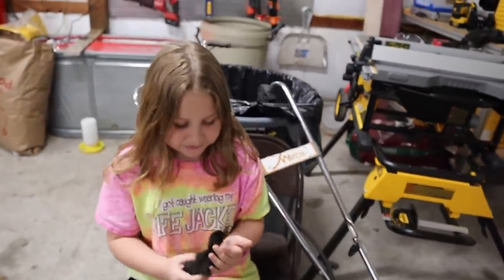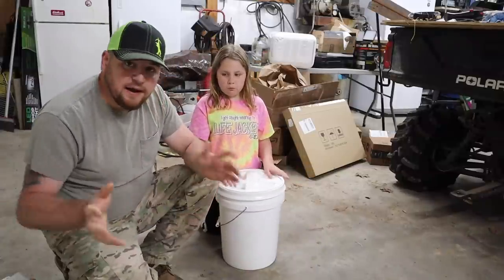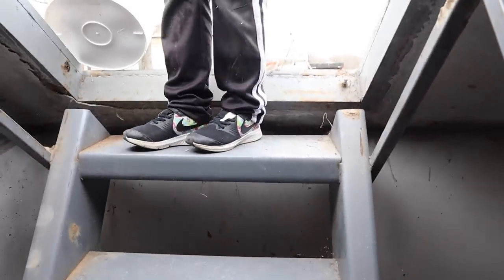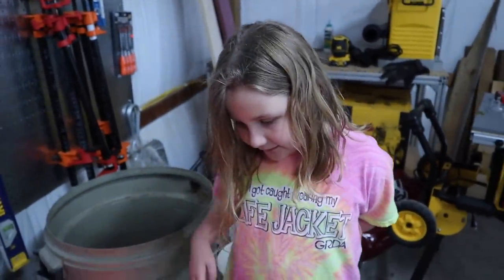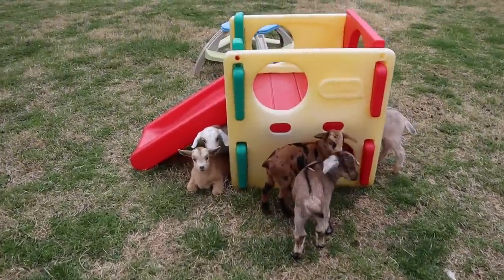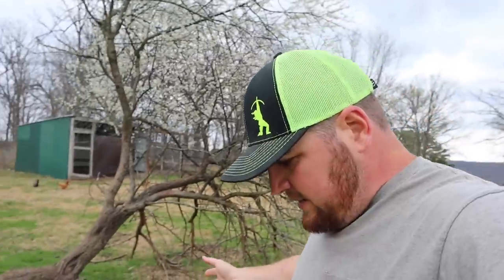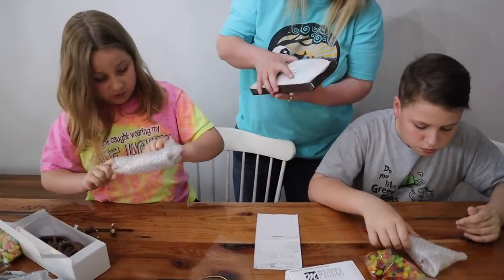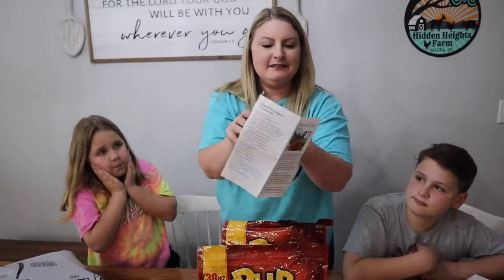Prepping The Bunker For The Worst | What Do Farm Animals Do In A Oklahoma Storm? | Mail Call!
Prepping The Bunker For The Worst | What Do Farm Animals Do In A Oklahoma Tornado? | Mail Call!

Gamma Bucket Sealed Lid